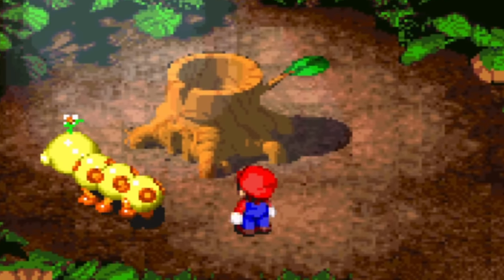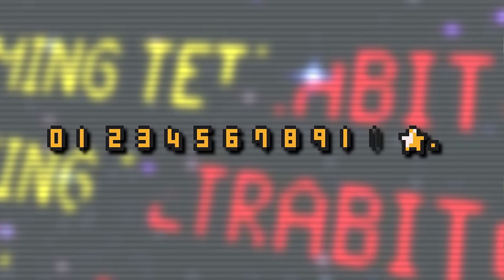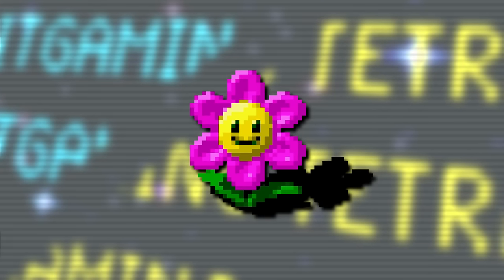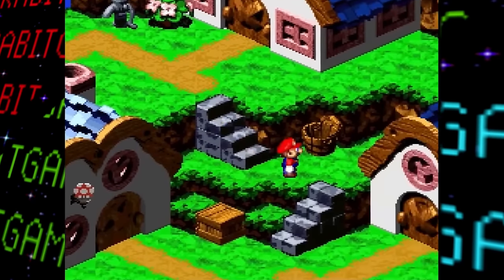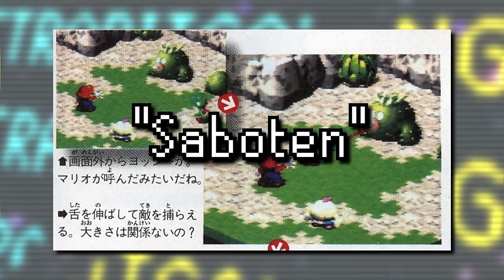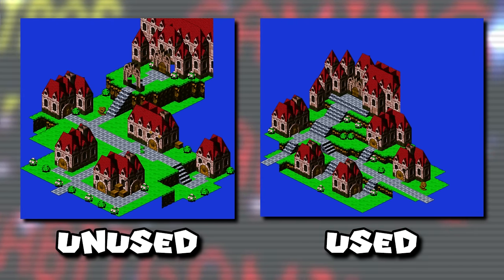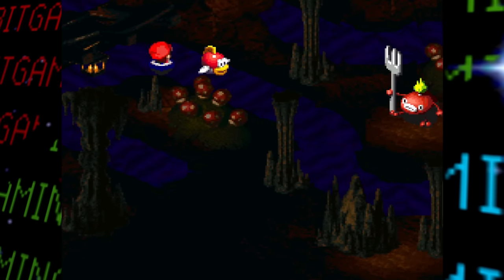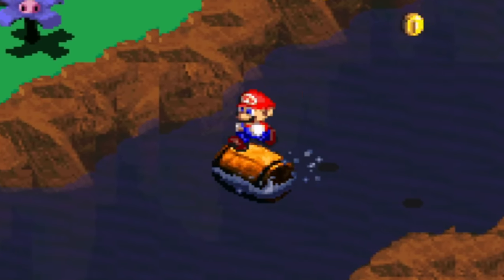Super Mario RPG Unused Content & Debug Menus | LOST BITS [TetraBitGaming]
The Super Mario RPG remake is coming out soon as of the making of this video so I FINALLY decided to cover the 1996 original here on Lost Bits! This game actually has a whole bunch of unused content including unused graphics, maps as well as some really cool debugging stuff! Hope you enjoy!

Additional gameplay footage from: @amharbinger

Sections:
0:00 - Intro
0:43 - Unused Items & Weapons
3:49 - Unused Objects
8:48 - Unused Peach Cutscenes
10:53 - Unused NPC Behaviour
11:55 - Unused Enemy Stuff
15:43 - Unused Text
16:48 - Unused Maps & Backgrounds
19:56 - Debug Test Map
21:23 - Debug Menus

If you're reading this, leave a comment saying “Bing Bing Wahoo".